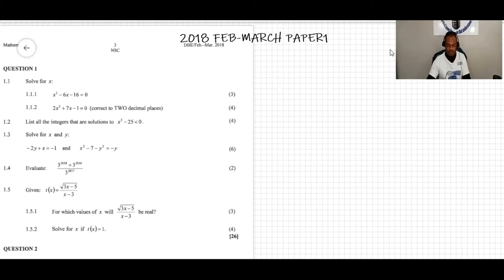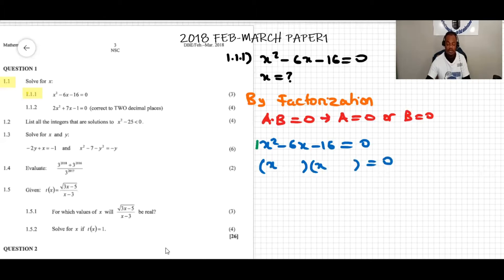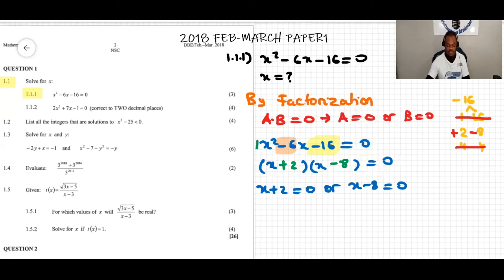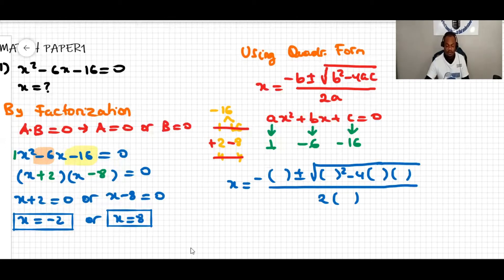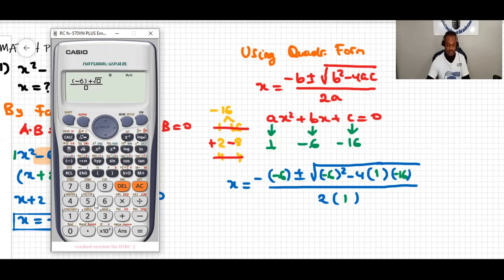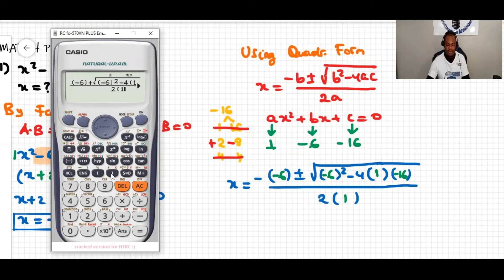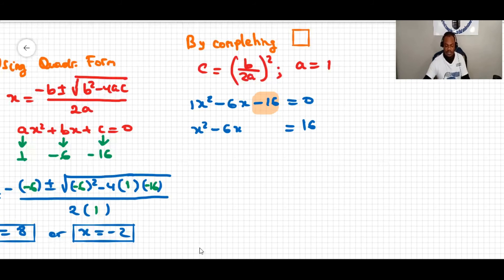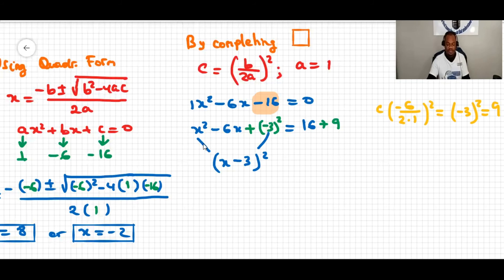GRADE 12 MATH PAPER 1 2018 FEBRUARY MARCH QUESTION 1.1.1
GRADE 12 MATHEMATICS EXAM PAPER 1 2018 FEBRUARY MARCH 1.1.1 ALGEBRA. To view more ALGEBRA problems

1) Video Detailed Solution of Question Papers
2) 1-on-1
3) Group of at most 10 Students

2) Regular Students

~𝗔𝗿𝗶𝘀𝘁𝗼𝘁𝗹𝗲